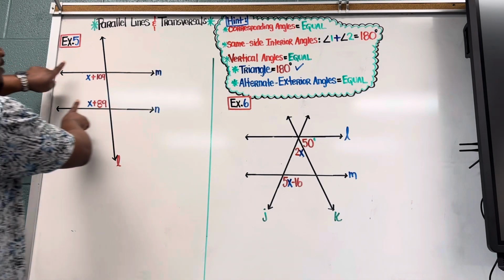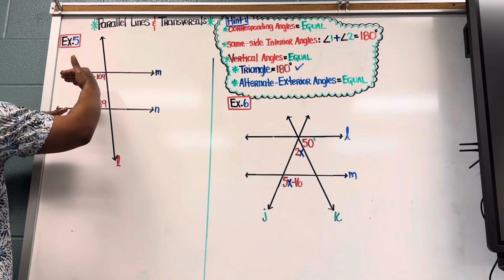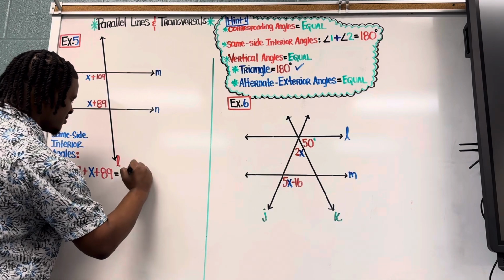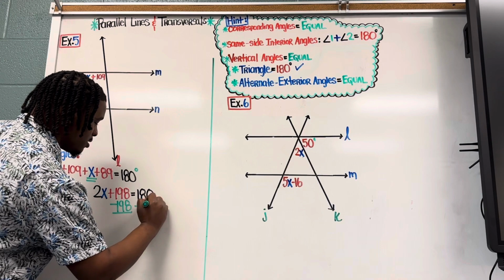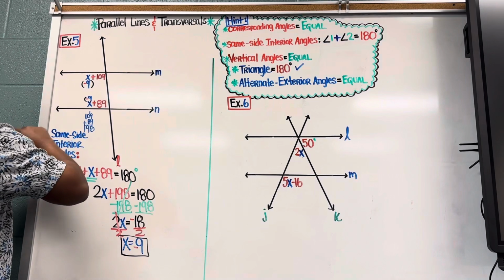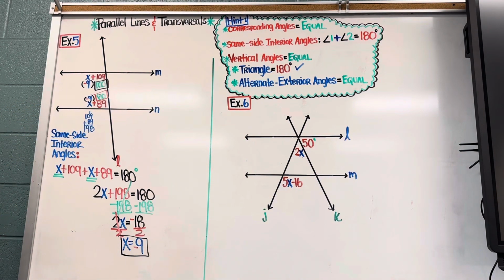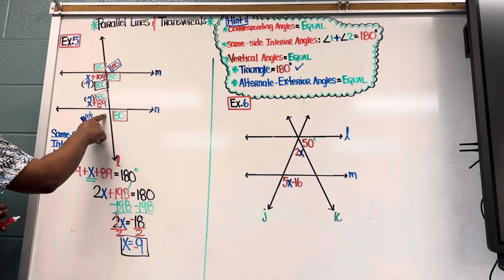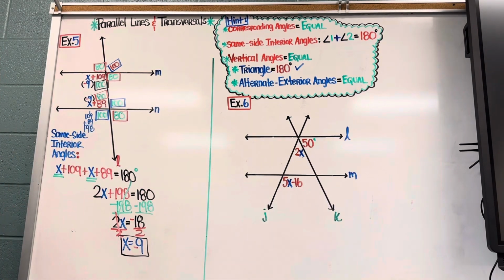Parallel Lines & Transversals (Example 5)